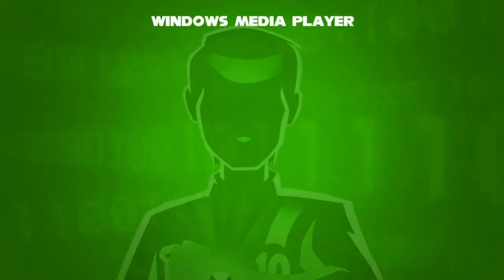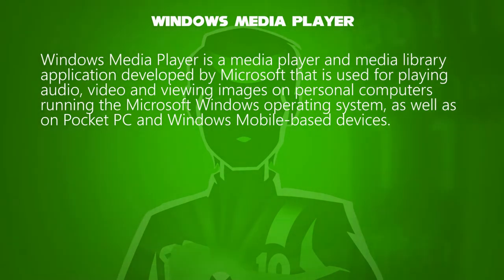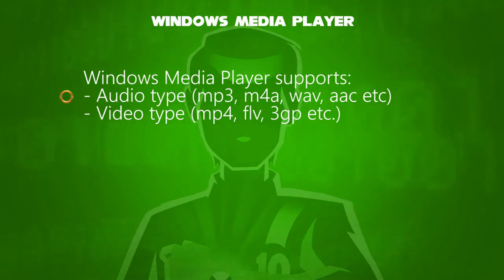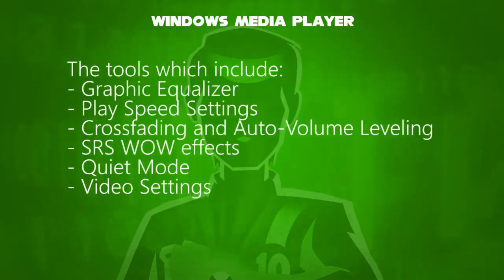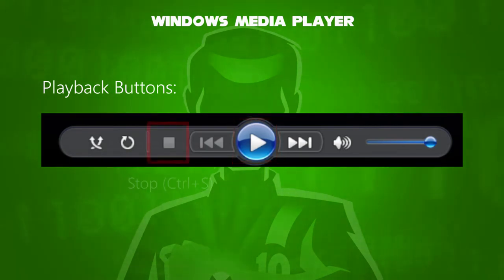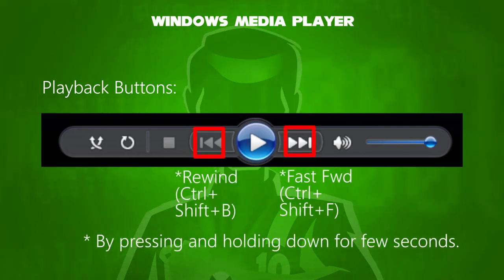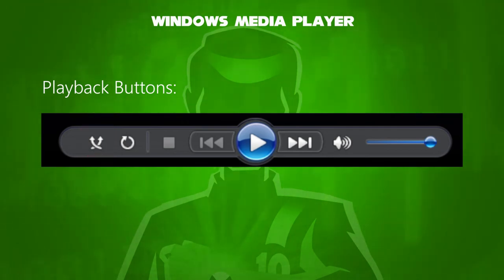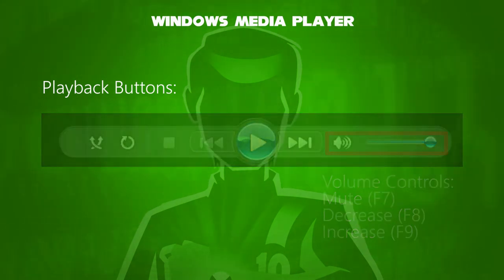Ben Tennyson Teaches about Review of Windows Media Player